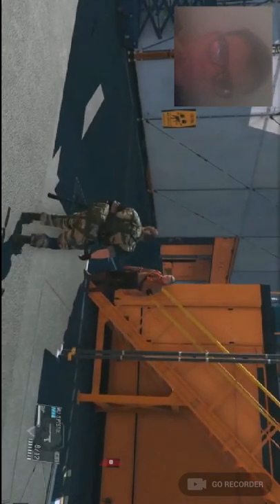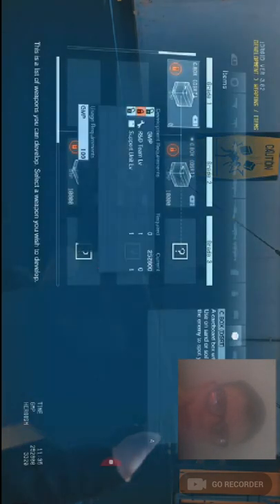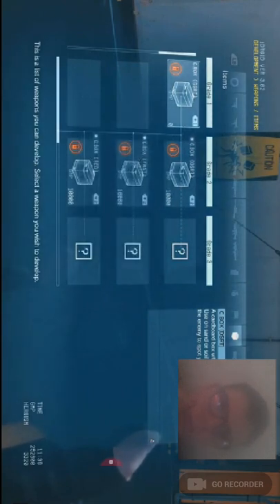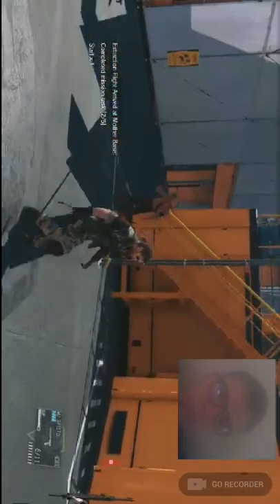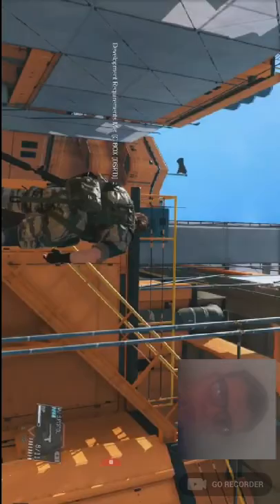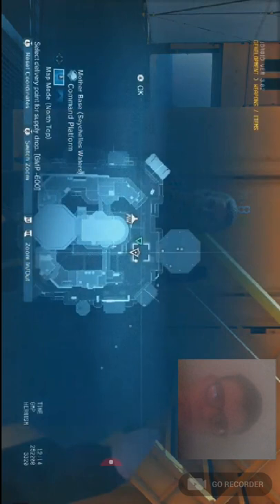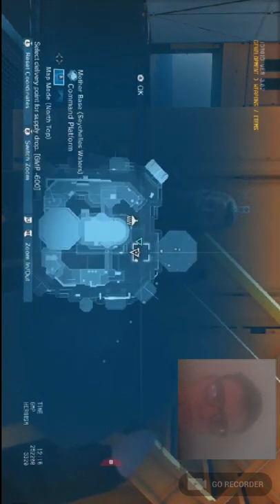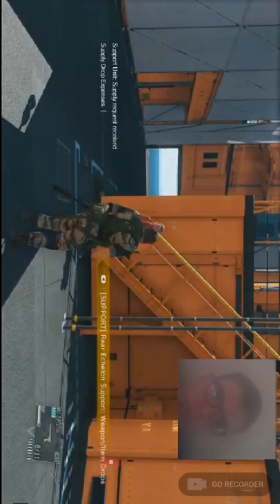Metal Gear Solid V the phantom pain episode 2